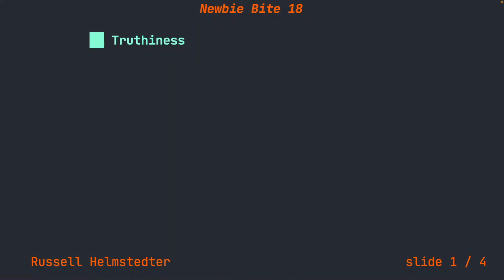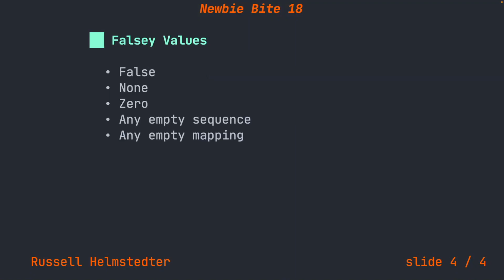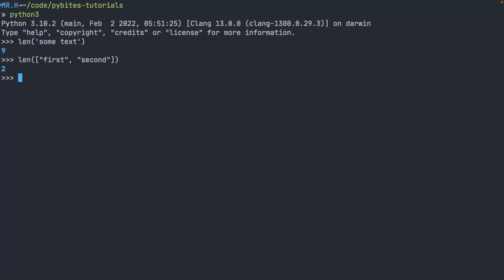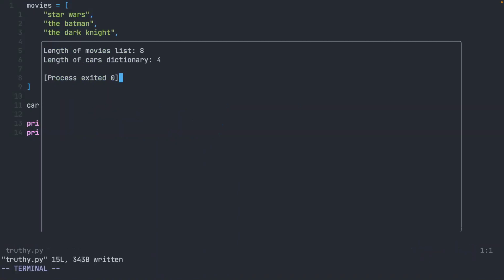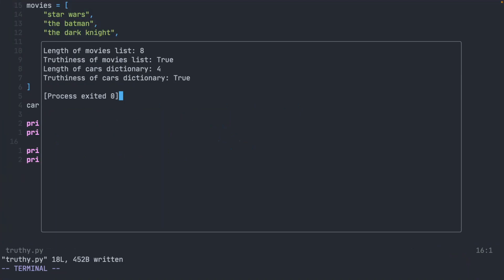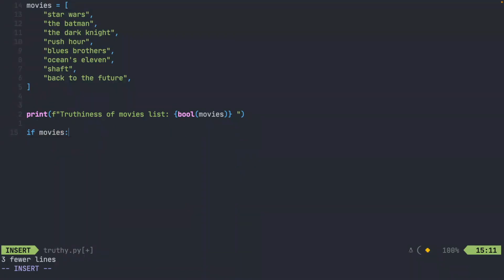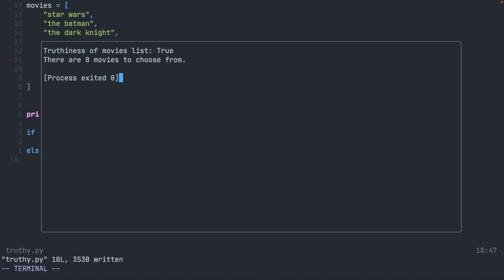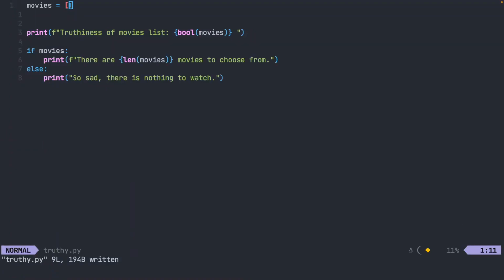[Newbie Bites] #18. Truthiness